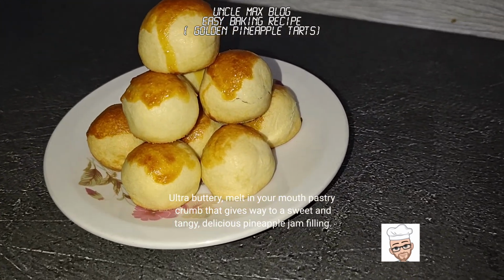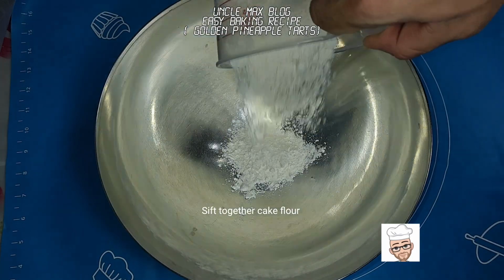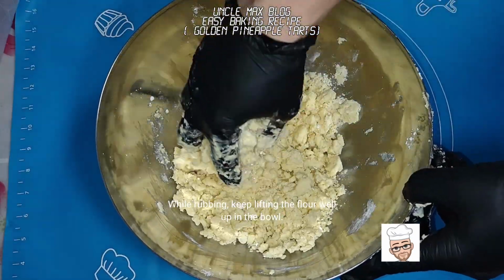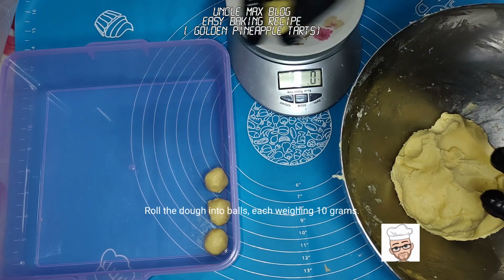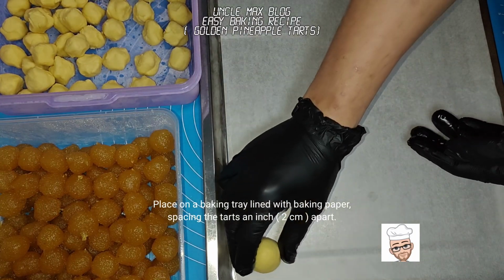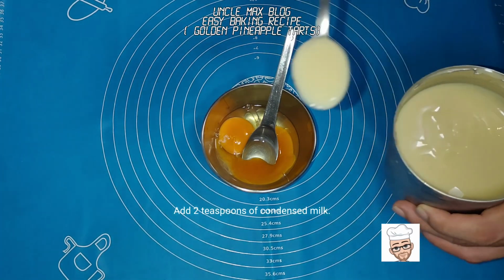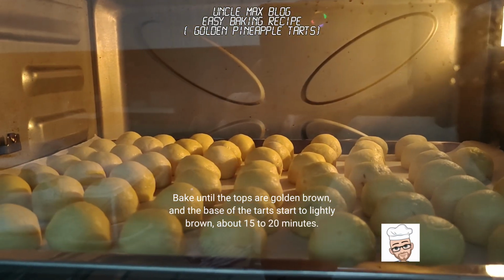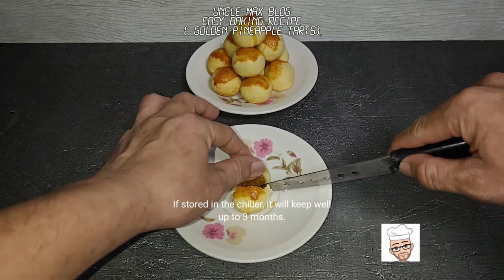Golden Pineapple Tarts Easy Baking Recipe.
Ultra buttery, melt in your mouth pineapple tarts recipe.